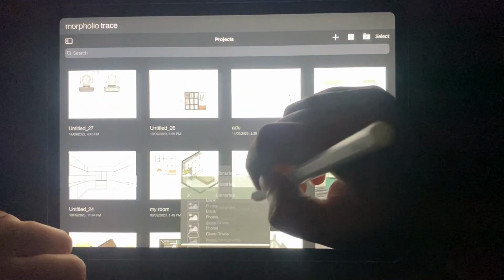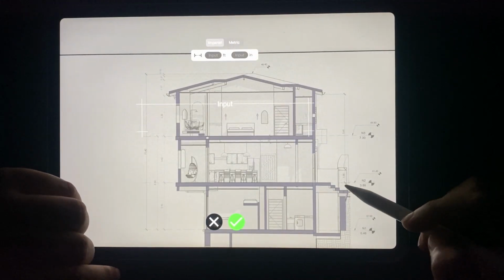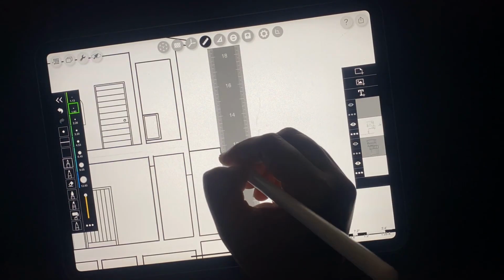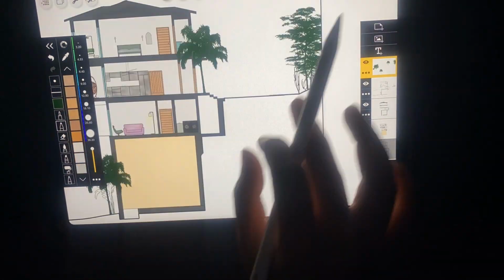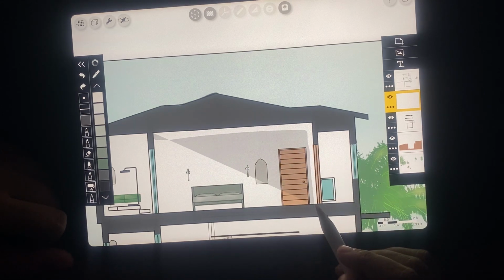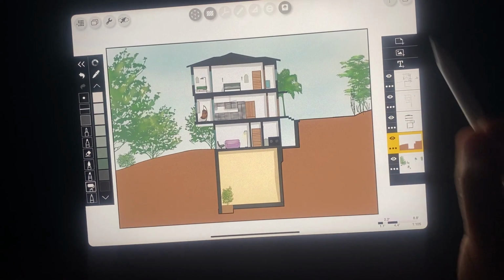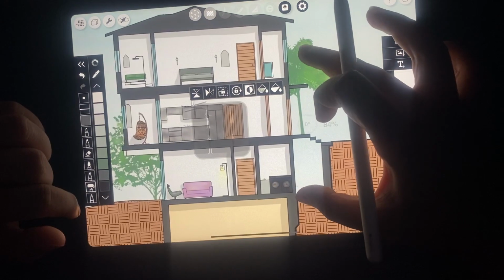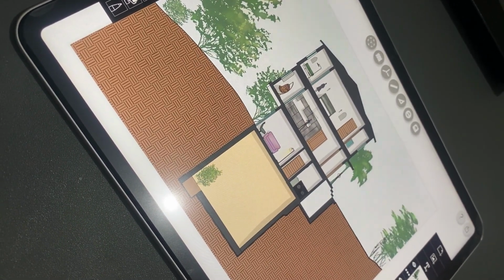How to render a section without photoshop in Morpholio | Advanced Techniques for Renders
In this video, we'll dive deep into the world of architectural presentations and show you how to take your designs to the next level with Morpholio Trace section renders.

Architectural section renders are a powerful tool for conveying the intricate details and spatial qualities of your designs. Whether you're an architect, designer, or simply passionate about architecture, Morpholio Trace can be your secret weapon for creating stunning section renderings that captivate your audience.

In this tutorial, we'll walk you through a step-by-step process, sharing expert tips and techniques for using Morpholio Trace to transform your design sketches into professional-grade section renders.

We'll also discuss the benefits of incorporating section renders into your architectural presentations, from conveying design intent to winning over clients and stakeholders.

Whether you're a beginner looking to get started or an experienced user seeking to refine your skills, this video has something for everyone. Join us on this creative journey as we explore the power of Morpholio Trace and help you enhance your architectural presentations.

✍️ sketching daily
👌usually on ipad